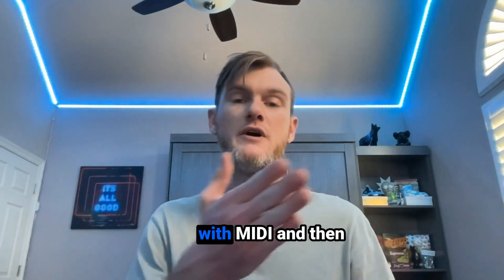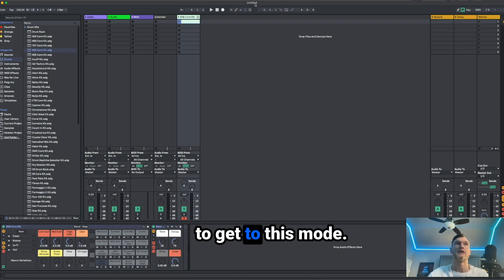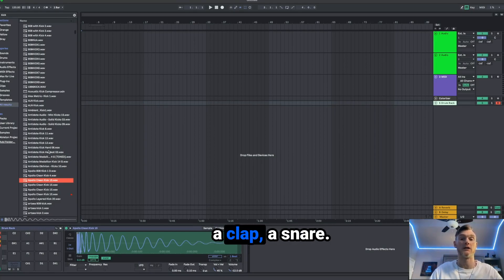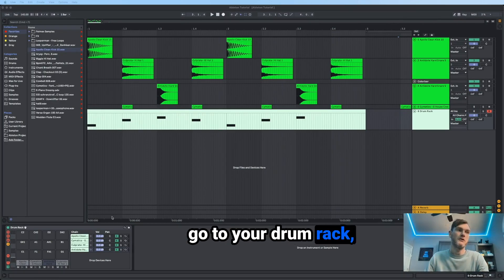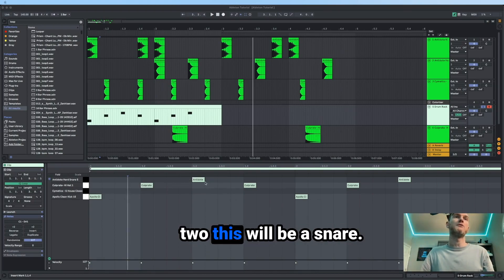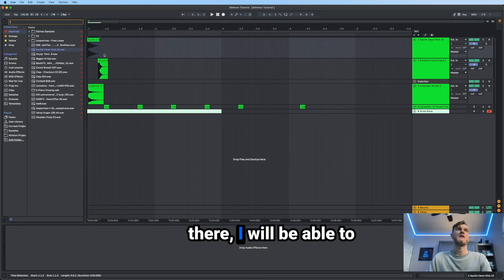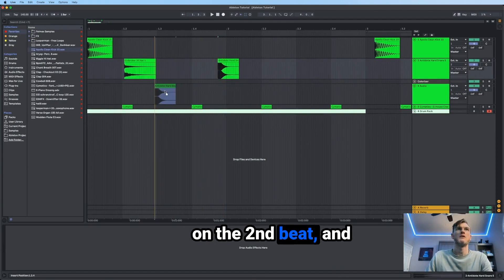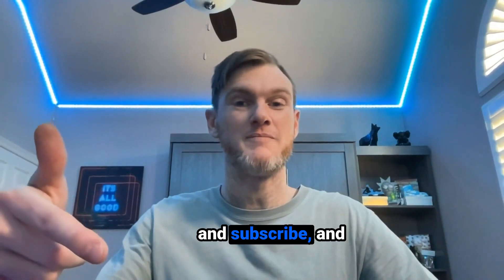Producer Basics Part 3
Dive into DRUMS and DRUM RACK as i show you how to make a simple beat with a Drum Rack and Audio Samples